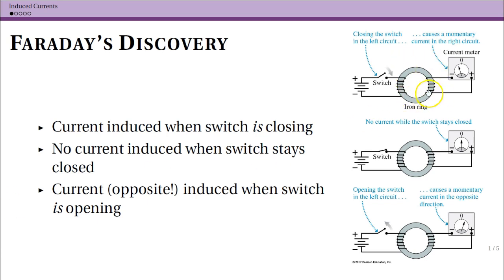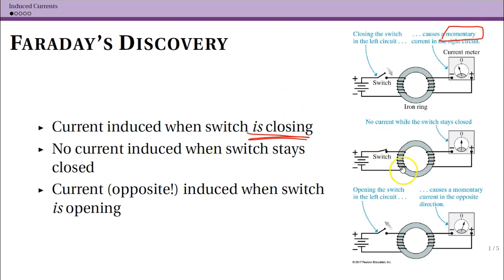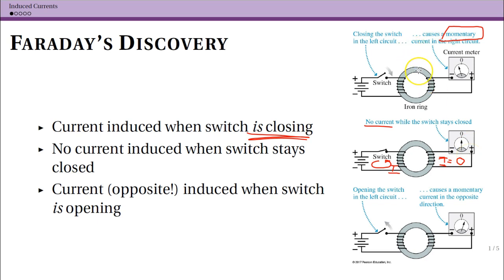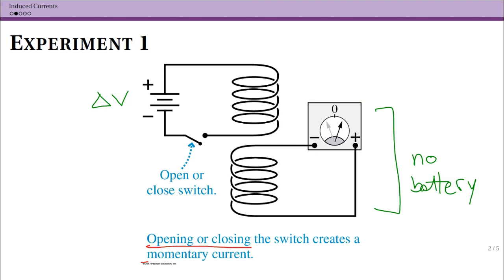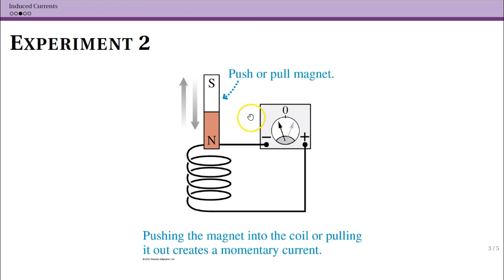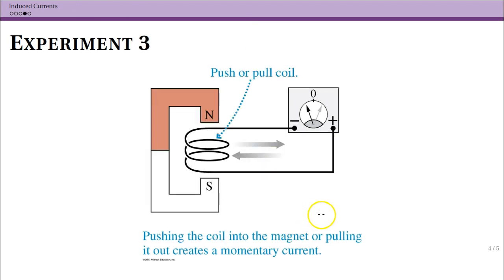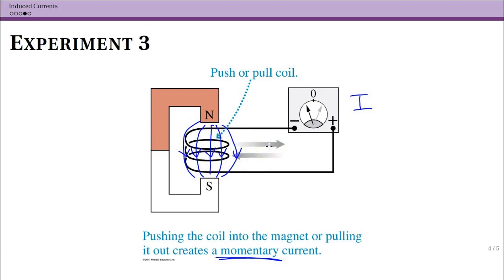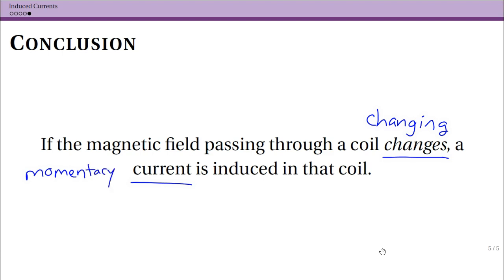Induced Currents (30.1)